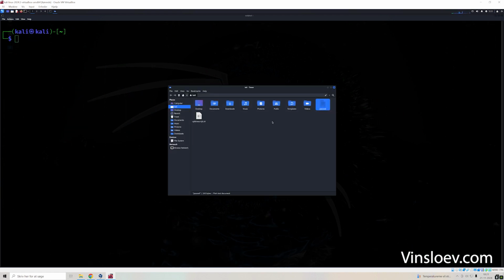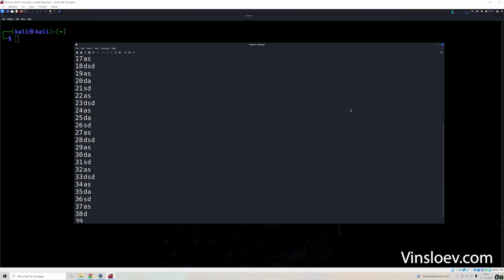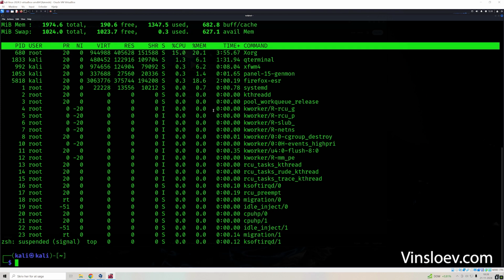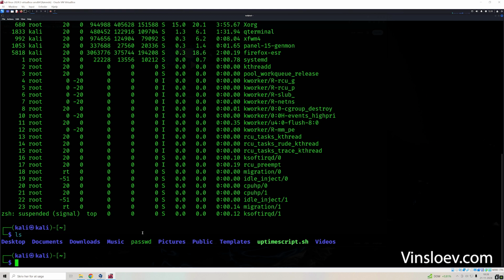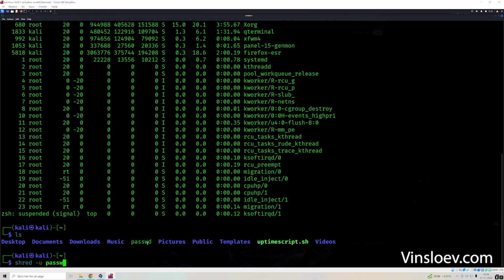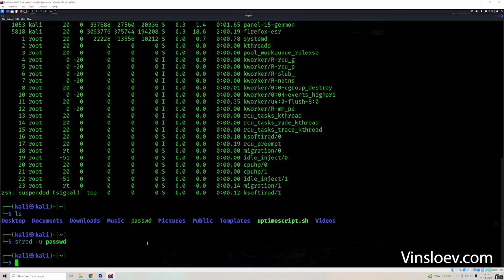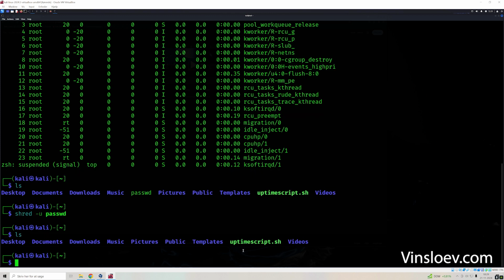Top 5 Linux Command Tricks For Security Pros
Ready to level up your cybersecurity skills? In this tutorial, we explore the top 5 powerful Linux command-line tricks every cyber professional and ethical hacker should know! Learn how to automate tasks with Python, investigate suspicious activity using netstat, securely search logs with grep, monitor system processes using top, and safely delete sensitive files with shred. These are real-world tools used by penetration testers, security analysts, and ethical hackers to streamline investigations and boost system defense. Whether you're just starting out or sharpening your hacking toolkit, this video is packed with practical tips and demos using Kali Linux.